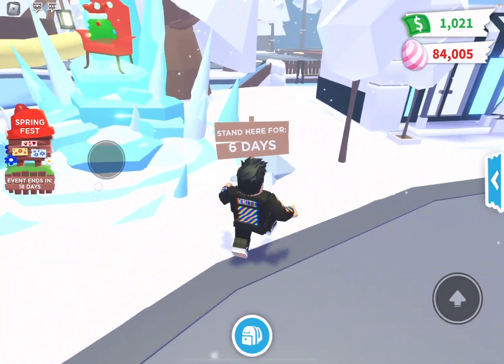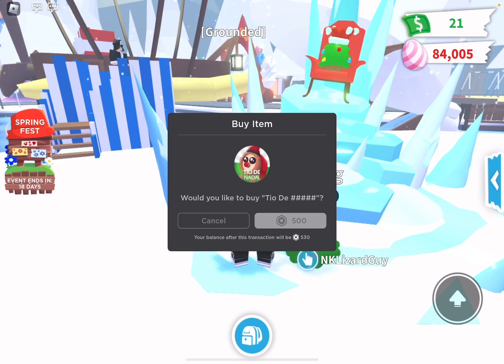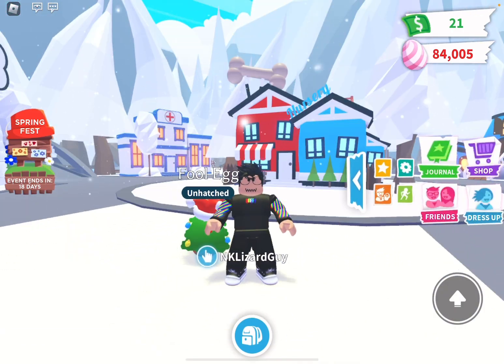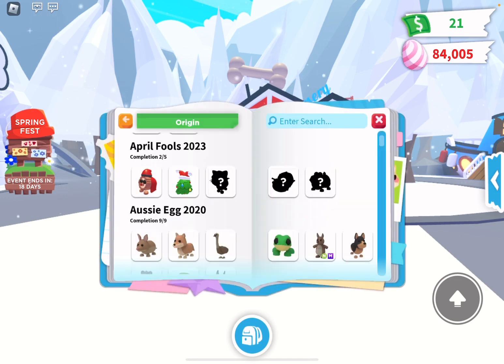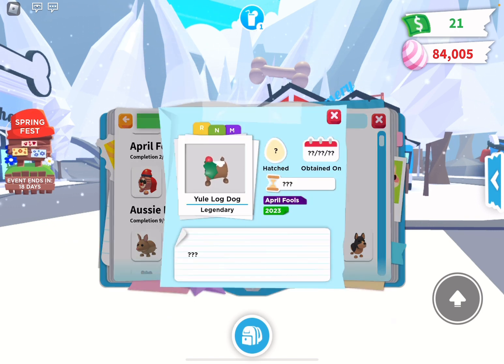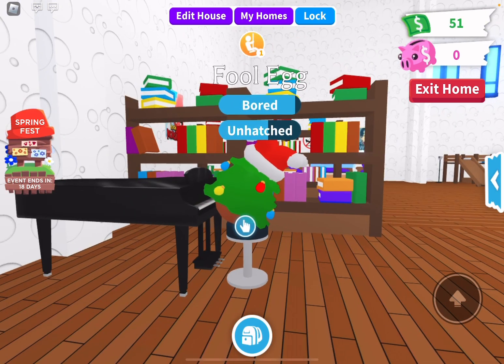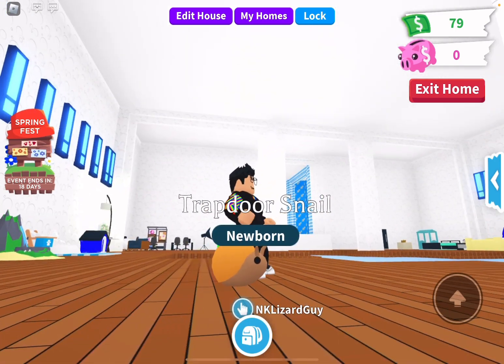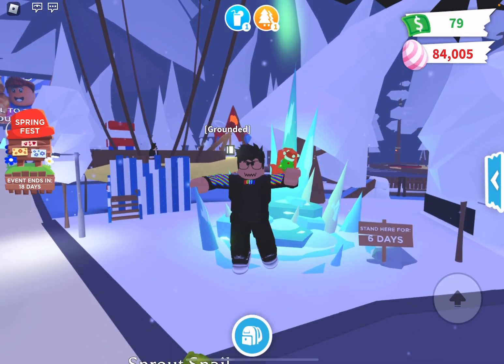THE *NEW* ADOPT ME APRIL FOOLS UPDATE IS AWESOME! *NEW EGG* (Roblox)